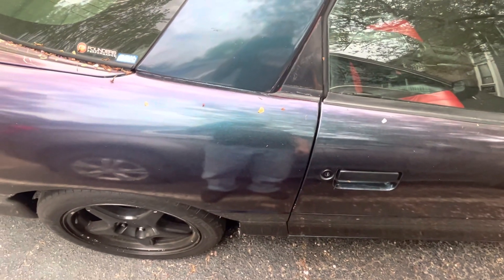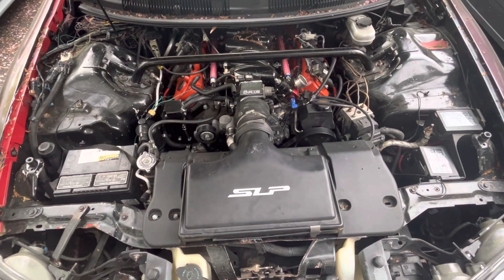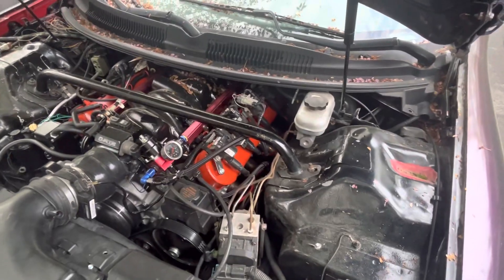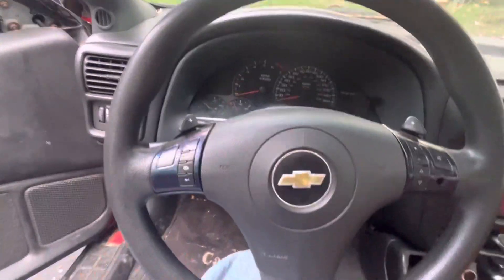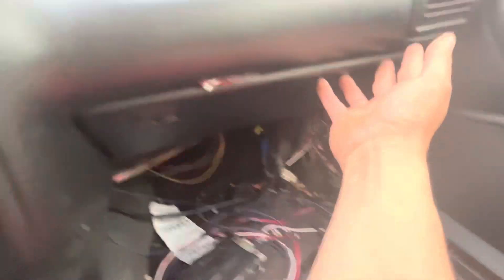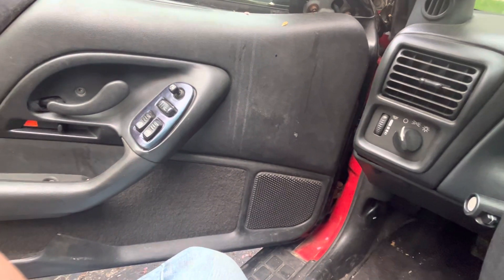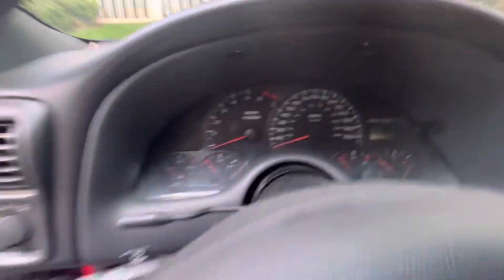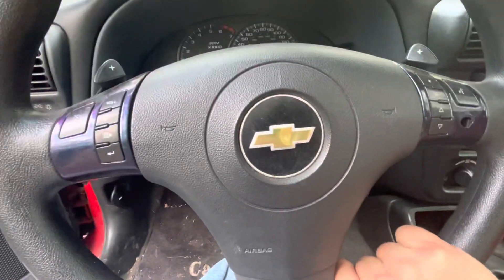Overview and re-introduction of my 2000 Camaro!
Just giving a run down of my 2000 Camaro and some of the goals I have with the car!